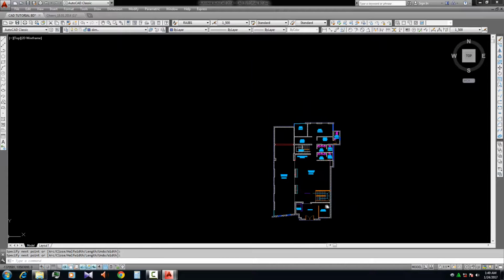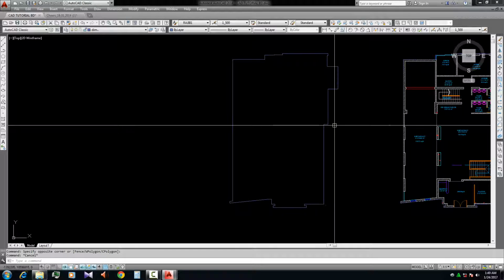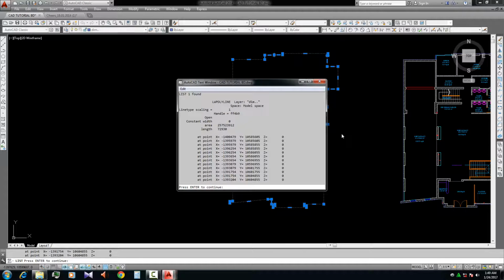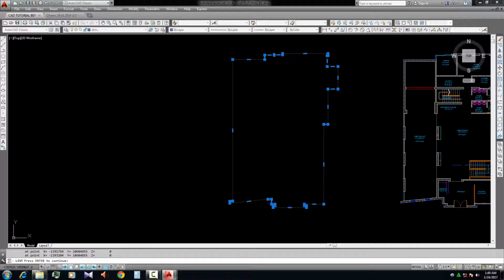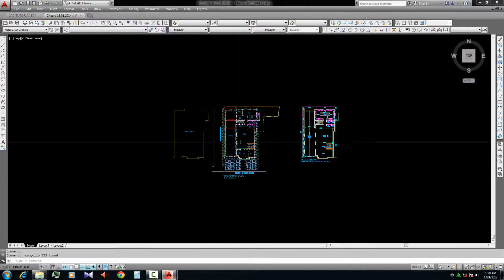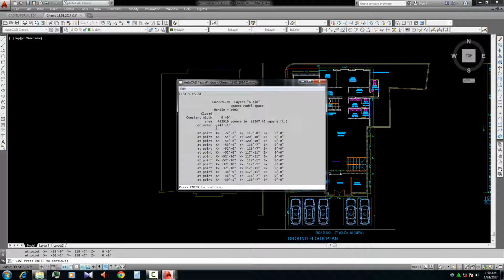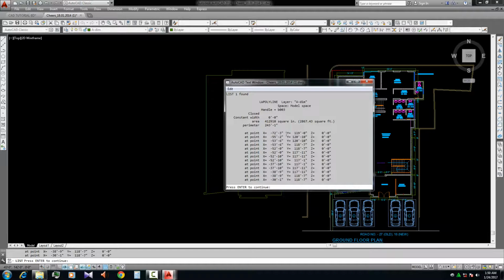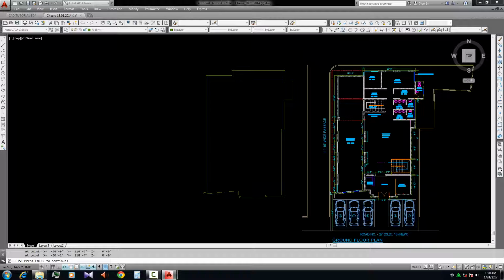How to find area in AutoCad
Subject: 1) find the total area of land  2) find the total area of a floor  3) find the total area of a building by using Autocad.
Hi i am Mahadi Hasan from CAD TUTORIAL BD. Today i will show how to find total area by using autocad. this video is very helpful for beginner in Autocad.